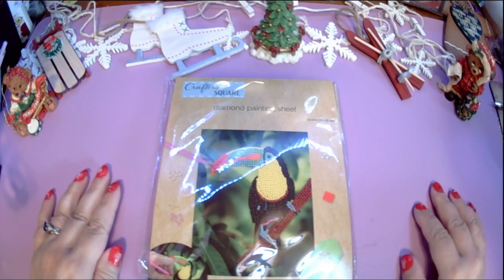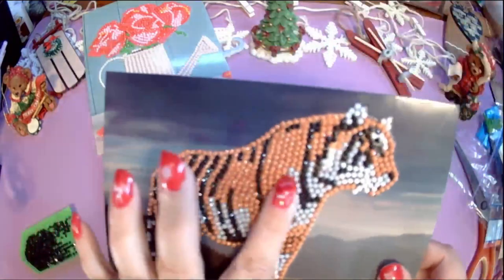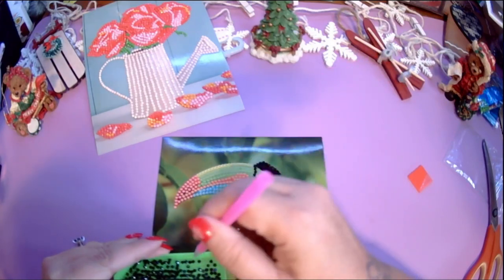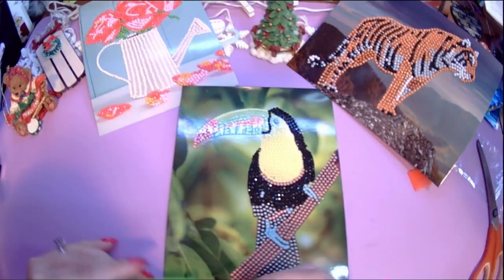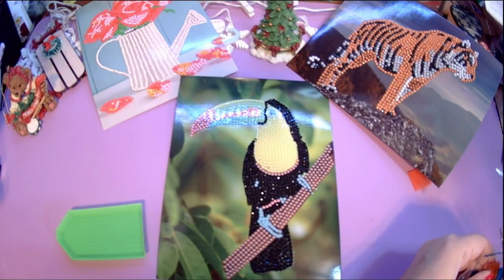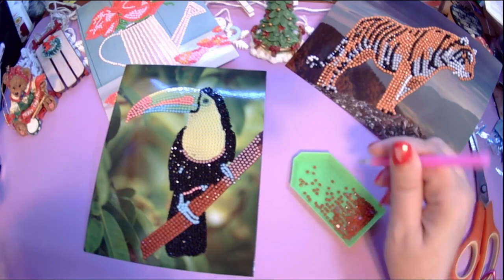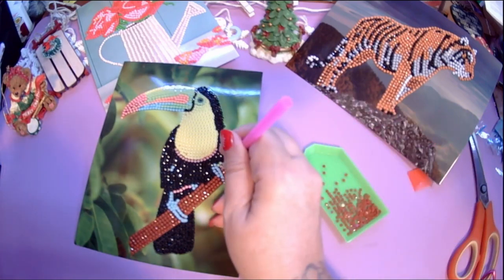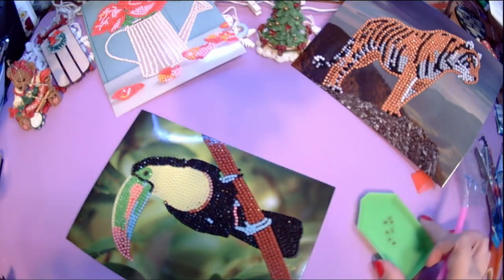WIP and Kit Review: Dollar Tree Diamond Painting Kits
Today I am going to explain and demonstrate how to diamond paint to anyone that doesn't already know how, rate and review the diamond painting kits from Dollar Tree, and answer the questions in @MichaelaRenee's Diamond Painting Tag.

QUESTIONS:
1. How many diamond paintings have you completed?
2. How many diamond paintings do you currently have in your stash?
3. When did you begin diamond painting?
4. If you could only purchase from one diamond painting company for the rest of your life, who would you purchase from and why?
5. When diamond painting, what is your go to media to consume? Audiobooks, podcasts, YouTube, etc!
6. What is your favorite category to diamond paint? Landscapes, fantasy, animals, etc!
7. What is the artist you have completed the most diamond paintings from?
8. What is the artist you own the most diamond paintings from?
9. What is your go to wax when diamond painting?
10. What do you do with your finished diamond paintings? Do you hang them, put them in a portfolio, or something else?
11. Do you like to open your kits right away or do you keep them sealed until you are ready to work on them?
12. What is your number 1 unicorn kit that you currently do not own but hope to one day?
13. What is the kit in your stash you are most looking forward to working on?
14. Do you prefer confetti, color blocking, or a mix of both?
15. How do you pick which piece you want to work on next?
16. What is your favorite season/holiday to diamond paint from?
17. Do you work on one kit at a time or have multiple WIP’s at once?
18. Neutral/dark pieces or colorful pieces?
19. Large pieces or snack size pieces?
20. Place diamonds with tweezers or a pen?
21. Squares or rounds?
22. What is your favorite method for placing AB drills?
23. What is your preferred method of sectioning off a canvas?
24. Do you have any other crafty hobbies aside from diamond painting?
25. Who do you tag to do this video?!?

Bonus Question: if you still have it, show us the first diamond painting you ever completed!

***Ongoing Black Friday/Cyber Monday Sales***

Number of uses: limited to one use per person

Please note 2:The store always offers 2 free gifts for purchases over 50 USD, which can also be used in combination. If your order exceeds 50 USD, don’t forget to choose 2 free gifts!

Number of uses: unlimited
Promotion time: November 10, 2023 - November 30, 2023

Promotion 2. Immediate reduction after reaching a certain amount

The above Promotions can be used in combination

***Currently Reading:***
Pucking Around by Emily Rath